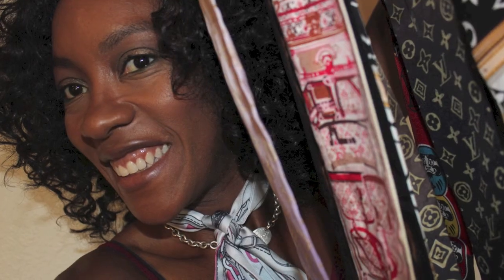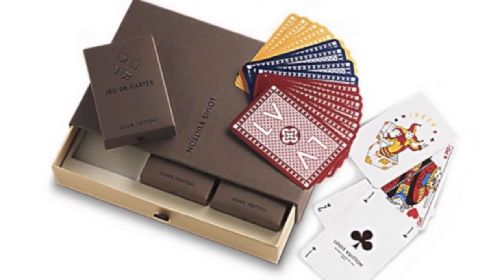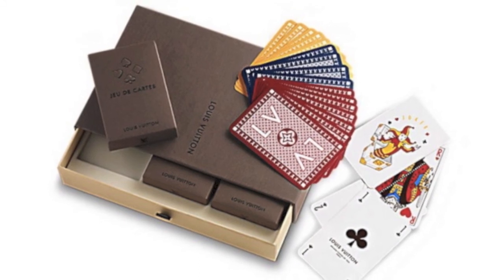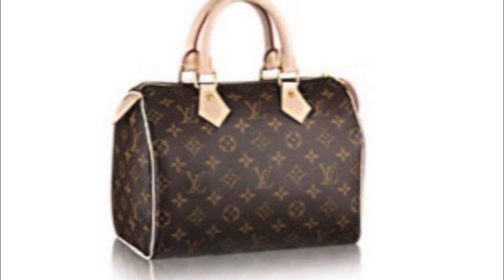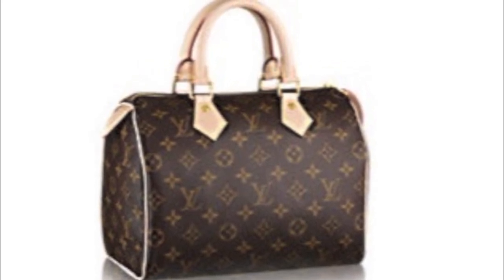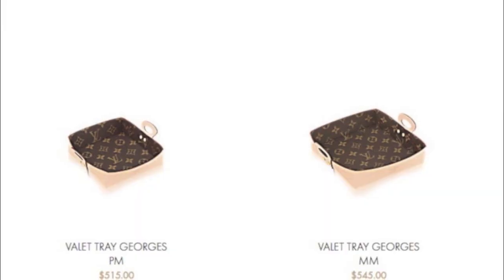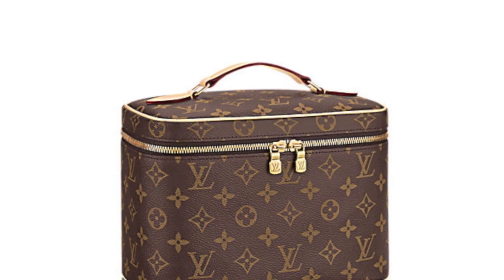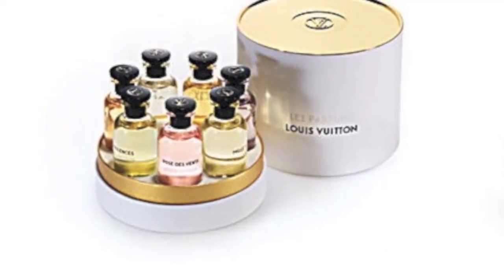Louis Vuitton luxury Holiday Gift Ideas for $100 $350 & $1000 // Ahhhsoneo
Hello Lovelies, welcome to my Louis Vuitton Luxury Holiday Gift Ideas // Ahhhsoneo.  This is my designer luxury Louis Vuitton Holiday Gift Ideas for the upcoming holidays focusing on $100, $300 and $1000 price points. My list includes books, jewelry, bags and home decor. I also divided at different price points of $100, $300 and $1000 for budget constraints. I cant help myself, I am a Louis Vuitton Addict. I love doing a list for gift ideas as it helps me plan for the holidays.

Louis Vuitton is just my addiction.And here on the channel ahhhsoneo we like to share our love for louis vuitton, chanel, among other brands. Let me know what is on your louis vuitton, holiday gift ideas.   Here is the list of items mentioned:

Hope you enjoyed my Louis Vuitton Luxury Holiday Gift Ideas. Let me know what items you would recommend for sending or receiving for the holidays.

FTC - *All products were purchased with my own money. All opinions are mine.

Ahhhsoneo is a channel that's all about Luxury and Abundance!